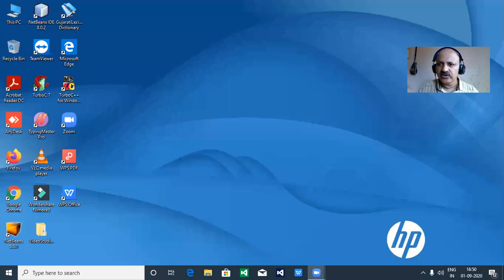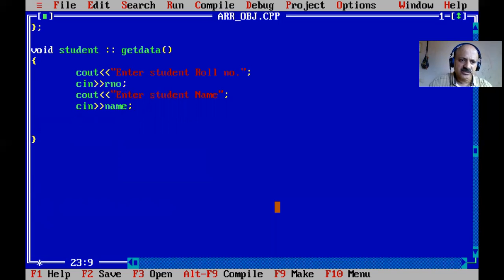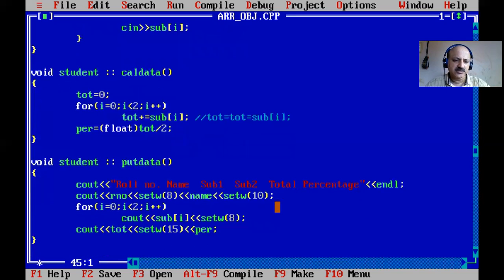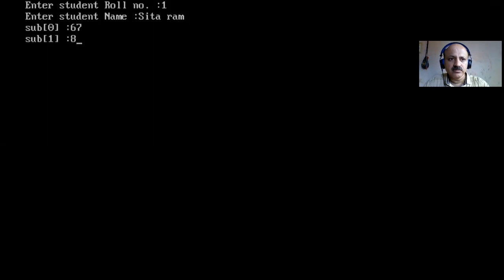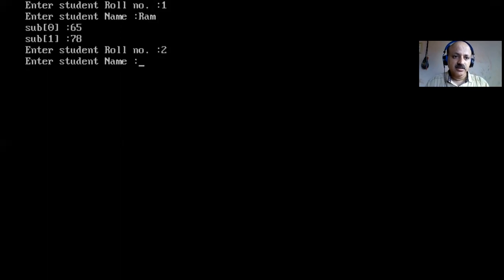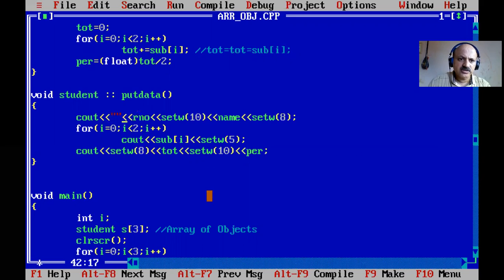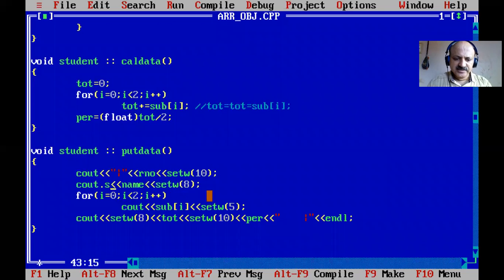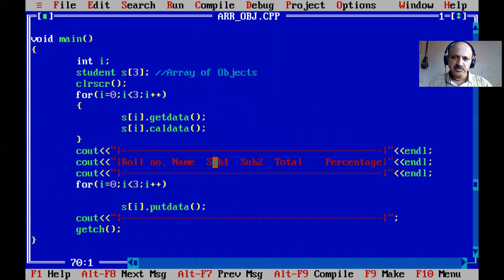Array of Objects in C++ Programming Language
Array of object mean we can take object as Array. In C++ class variable that known as object and that object we declare as array like student s[3];
so, here student class s[3] as Array of object in this video lecture print  three students mark sheet in Table format. We can declare array of object same as in built data type. Array is derived data type in C and C++ both languages.